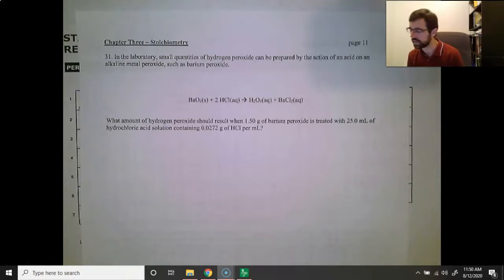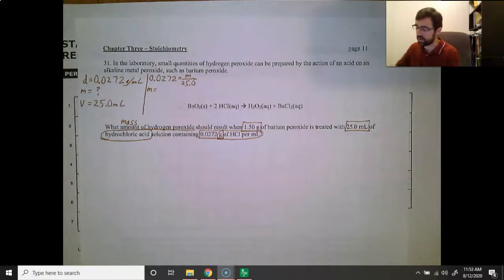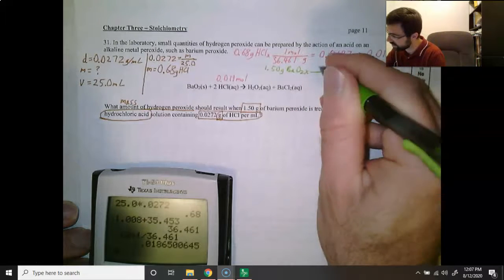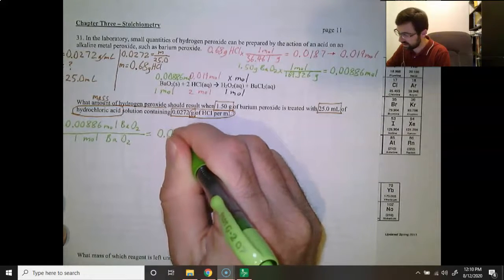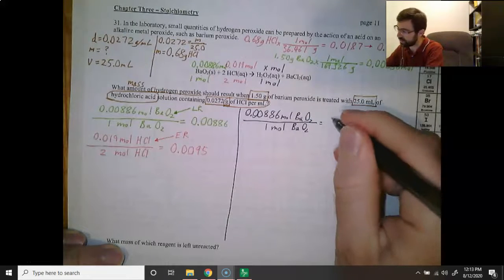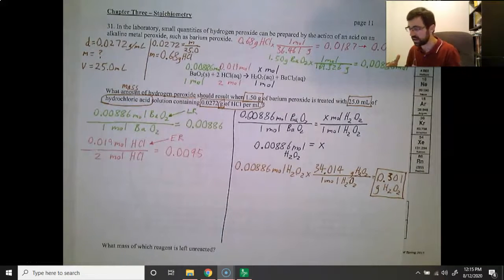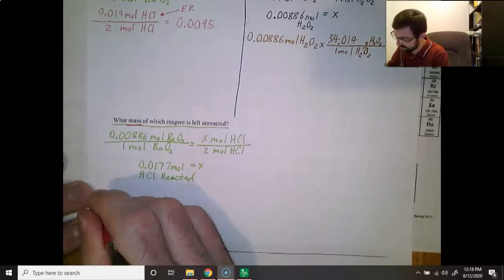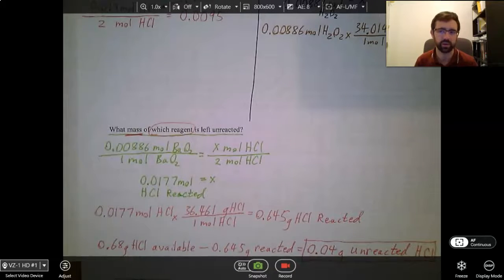AP CHEM Summer HW CH3 Q31